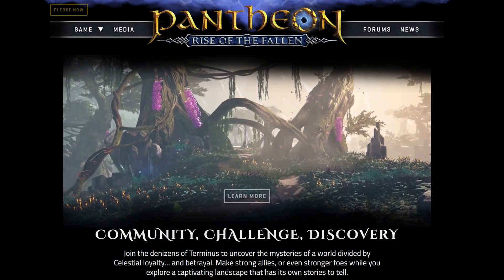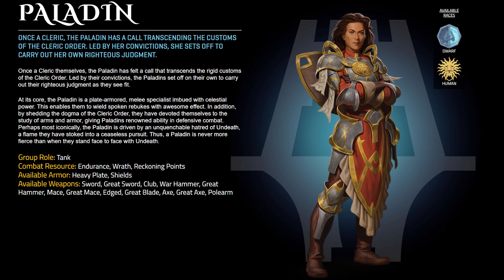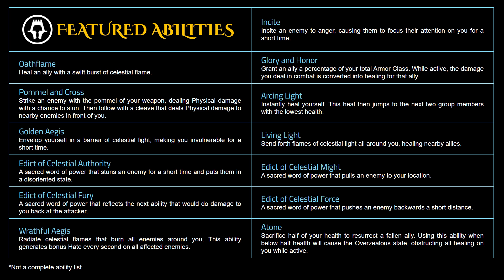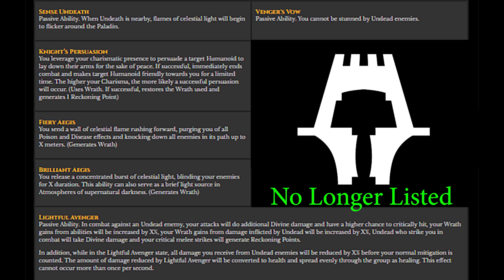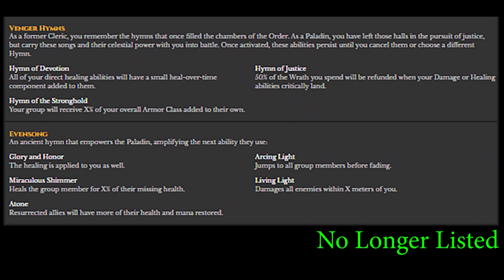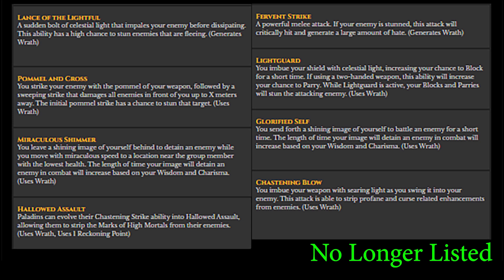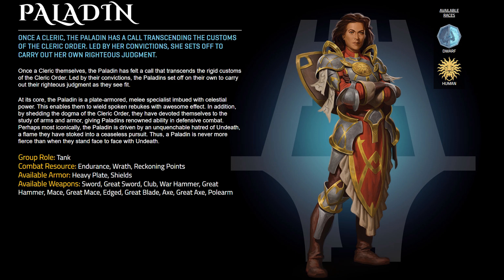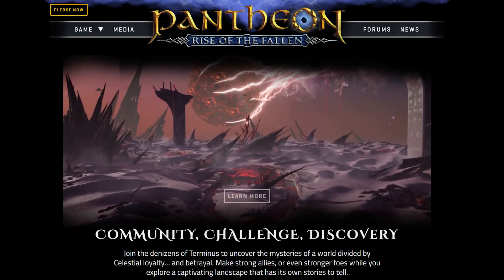Pantheon: Rise of the Fallen - Paladin Class Update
On 8/30/2020 Visionary Realms, creator of Pantheon: Rise of the Fallen, updated the Pantheonmmo.com website, and there were subtle and not so subtle changes all around. We dug in deep to the details, and in this video we dig into the iconic class of retribution, judgement, and holy power - The Paladin.

Thanks to Visionary Realms and Chris Perkins for the background music "Khaga Sand"

for more details and to pledge to the development of this upcoming indie MMORPG.